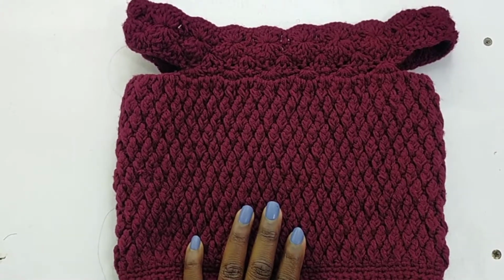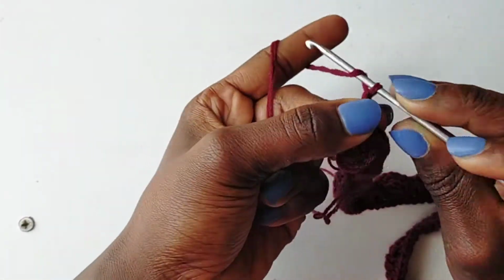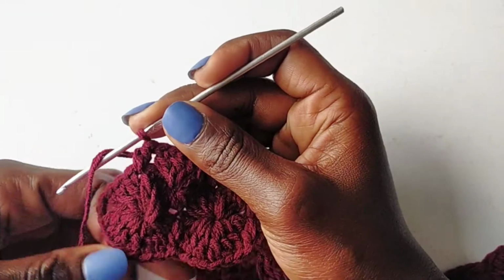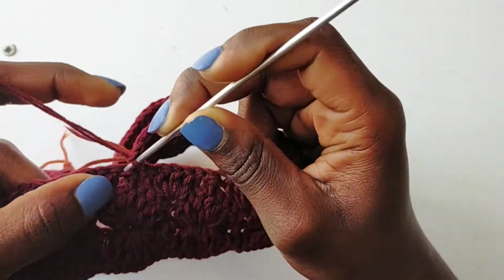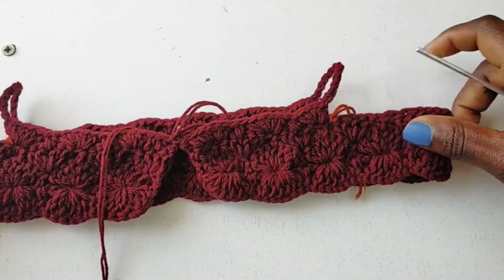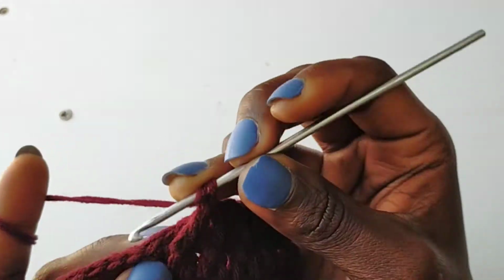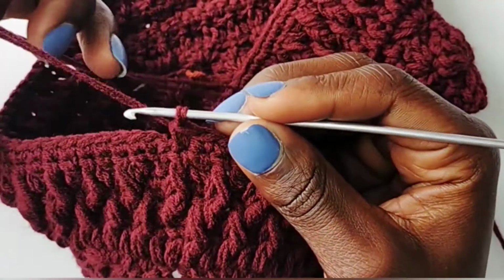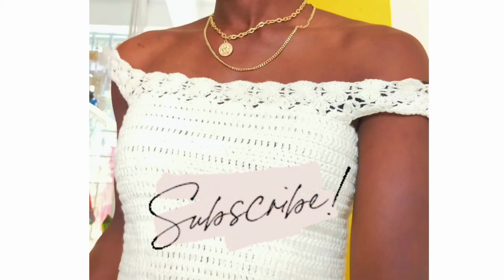CROCHET OFF-SHOULDER TOP TUTORIAL|| Alphine stitch tutorial|| crochet top for all sizes